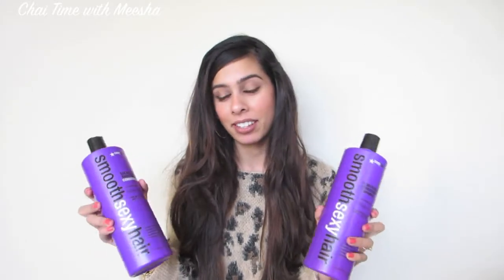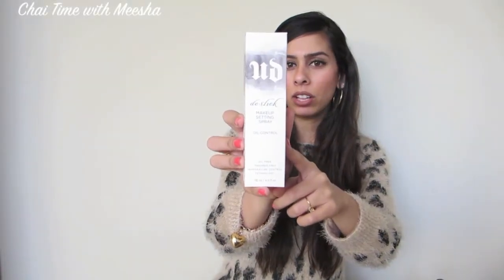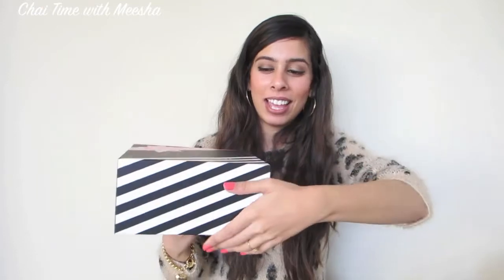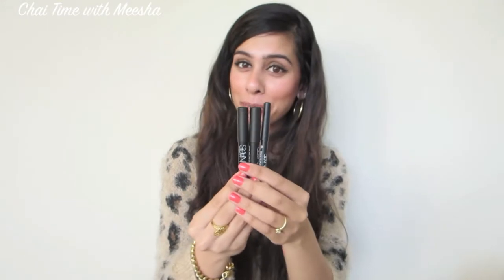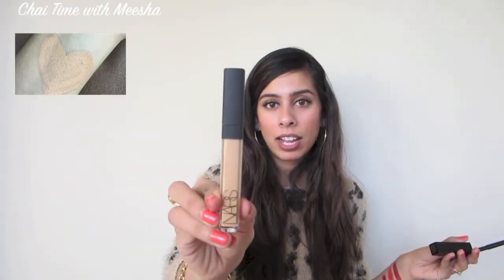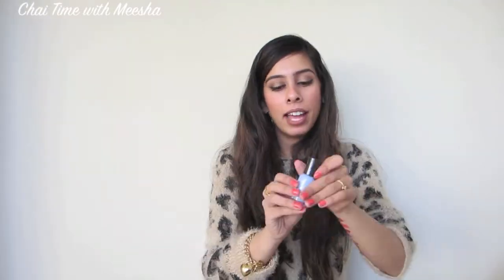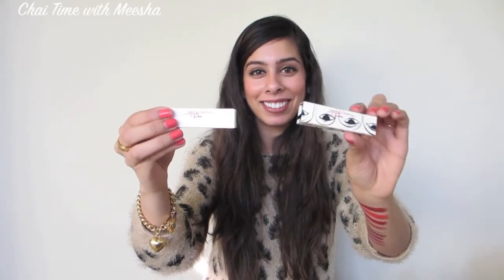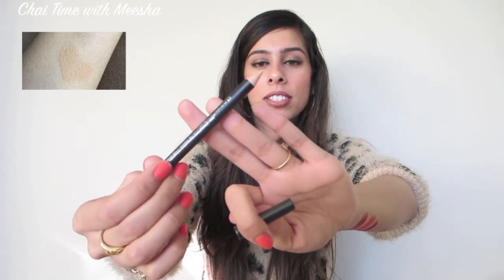Beauty Haul and Birthday Gifts: MAC, NARS, CHANEL, Sephora, ULTA, Target, etc.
Hello Beauties! Today I am sharing a collective haul from ULTA, Belk, Kohl's, Sephora, NARS, Walgreens, Nordstrom, MAC, and Target as well as a few birthday gifts.

Check out mini reviews and swatches of some of these items on Instagram - I have attached the links below for your convenience!

List of Items (in order of mention / organized by stores)
***ULTA***
Sexy Hair Smooth Sexy Sulfate-Free Smoothing Shampoo and Conditioner
Duo Lash Adhesive Clear
It Brushes For ULTA Live Beauty Fully Flawless Blush Brush #227
Button London LIPPY Moisture Matte Lipstick in Lady Bird and Old Blighty
***BELK***
MAC Mineralize Volcanic Ash Exfoliator
Chanel Rouge Allure Velvet Lipstick in #337 La Flamboyante
***Kohl's***
EYLURE Lashes Katie Perry Collection
Real Techniques Beauty Sponge 2-pack
***SEPHORA***
GLAW-GLOW
Sephora's Free Annual Birthday Gift Set by NARS: NARS Velvet Matte Lip Pencil in Cruella and NARS Satin Lip Pencil in Rikugien; NARS Larger Than Life Long-Wear in Via Veneto (VIB Rouge only)
***Target***
Sonia Kashuk Velvety Matte Lip Crayon in Mulberry Nude
***Walgreens***
Sally Hansen Xtreme Wear Hard as Nails in Babe Blue
***NORDSTROM MAC***
***BIRTHDAY GIFTS***
From the Mister ...
JCREW Gold & Crystal Statement Earrings
From my friend Makena ...
Philosophy French Vanilla Bean Shampoo, Shower Gel, & Bubble Bath
Bite Beauty Lush Lip Wipes Travel Kit
Butter London Nail Foundation

My makeup:
L'Oreal Youth Code Moisturizer
Bare Minerals Prime-Time Shadow Primer
Inglot Eyeshadow (all over the lids)
Mac Eyeshadow in Soft Brown and Swiss Chocolate (blending; crease)
Benefit Cosmetics Eyeshadow in Nude Swings (brow-bone)
MAC Gel Liner in Blacktrack
Chanel Volume De Chanel Mascara in Noir
Anastasia Beverly Hills Dip Brow Pomade in Chocolate
Chanel Blush in Canaille #89
ColourPop Lippie Pencil in Button
Urban Decay Revolution Lipstick in Liar
*No foundation, concealer, etc.
OPI Live.Love.Carnaval (Brazil Collection)

My apparel & accessories:
Leopard Sweater - Kohl's
Gold 14k Hoops - Kay Jewelers
Gold Chunky Link Bracelet - Juicy Couture Outlet Store